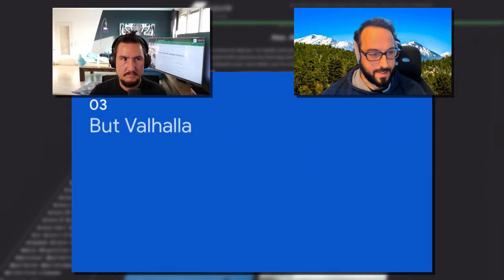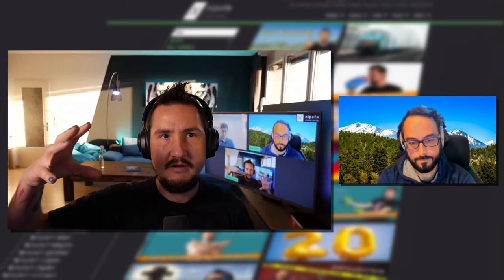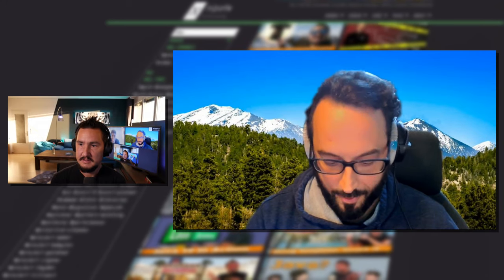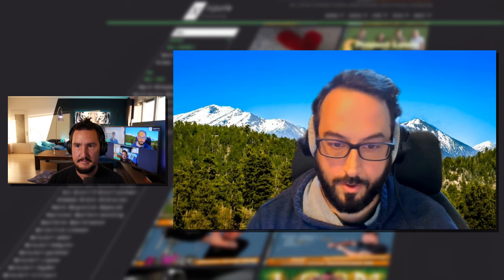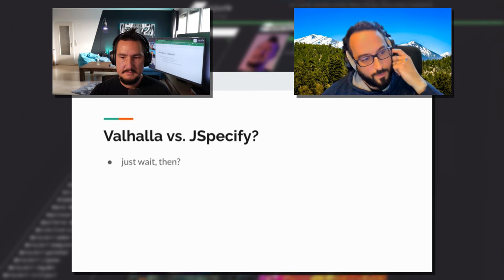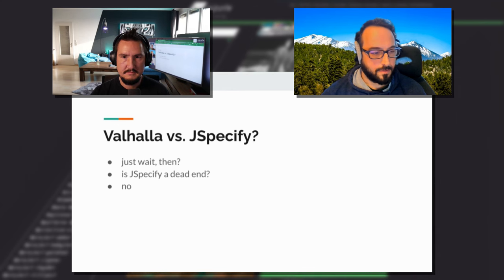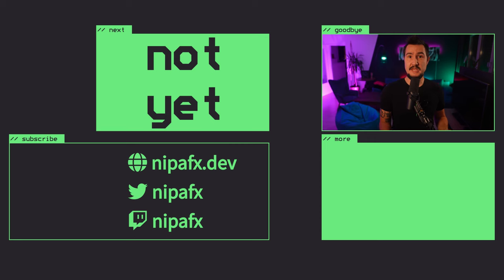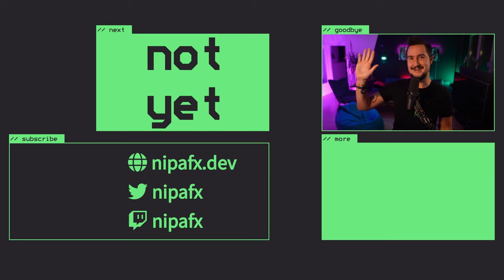How Project Valhalla And JSpecify Can Kill NPEs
Project Valhalla's value types need to be aware of which instance can be `null` and which can't, so the JVM can inline them. So will Java get a null-aware type system after all? Not quite, but it may get close and JSpecify can help with some of those steps. In this conversation, Kevin Bourrillion and I explore that.

~~~ Chapters ~~~

0:00 Intro
1:28 Valhalla & null
9:24 JSpecify & Valhalla
11:34 How JSpecify can help Java
21:25 Outro